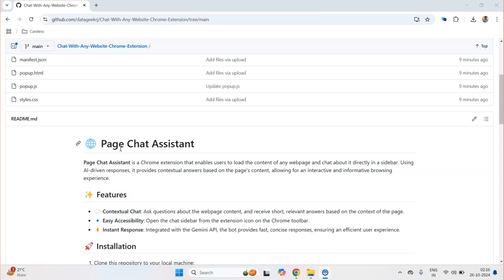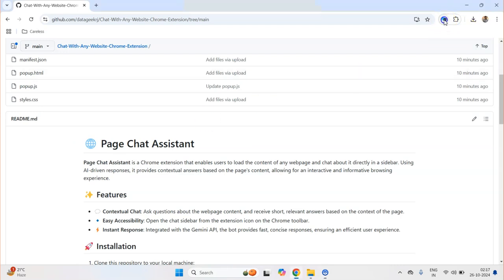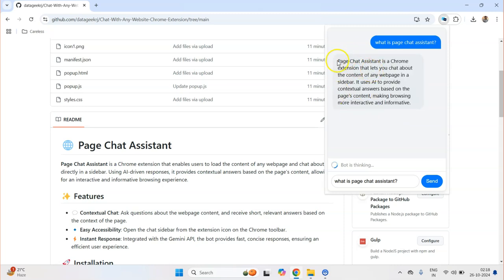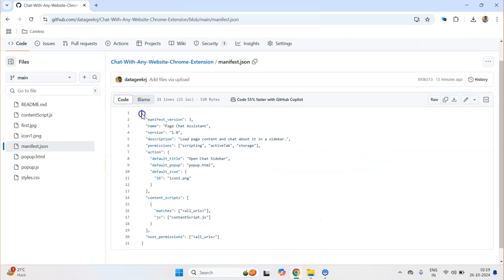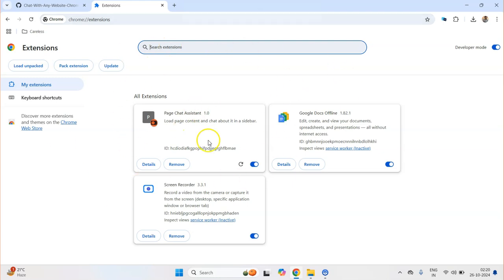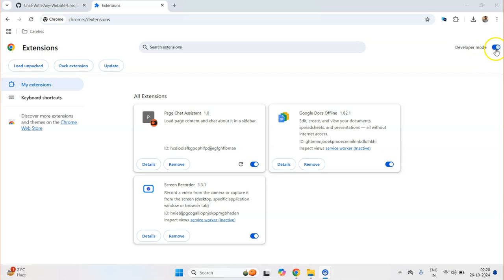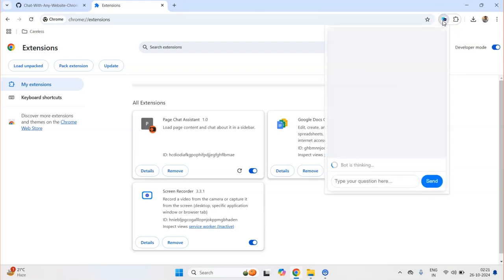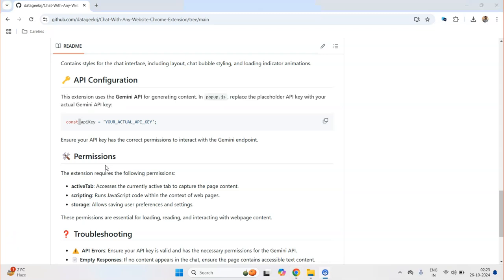🧑‍💻💬 Page Chat Assistant: Your AI-Powered Webpage Companion - Demo | Chrome Extension Tutorial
Welcome to this in-depth demo of Page Chat Assistant! 🚀 This Chrome extension is designed to enhance your browsing experience by allowing you to chat directly about the content on any webpage. It uses the Gemini API to provide fast, contextual answers to questions about the page you’re viewing – all within a convenient sidebar.

In this video, we'll cover:

1. Installation Steps 🛠️: Learn how to install and set up the extension directly from the source code.
2. Features and Usage 💬: Watch as we interact with the Page Chat Assistant, asking questions and exploring the content of different web pages.
3. API Setup 🔑: We’ll show how to integrate the Gemini API for seamless answers.
Troubleshooting 🔍: Tips on common issues and solutions to keep your chat assistant running smoothly.

Features Highlighted in the Demo:

1. Interactive Chat Sidebar: Ask questions or get insights on the current page’s content.
2. Instant AI Responses: The assistant provides concise answers based on the page’s context.
3. Effortless Setup: Follow along with the easy installation and activation guide.

🧑‍💻 Whether you're a developer, content creator, or just curious, this extension makes it easy to interact with content on the web like never before!
👉 Try out Page Chat Assistant and make your browsing experience smarter!

📚 Additional Information
Permissions: This extension requires permissions for active tabs, scripting, and storage to deliver an efficient and contextual experience.
Troubleshooting Tips: Ensure your Gemini API key is correctly added.
Verify permissions if the extension isn’t responding.